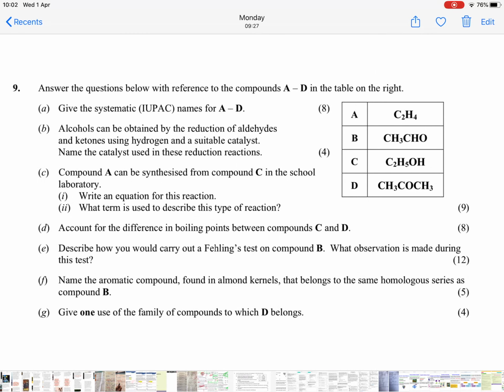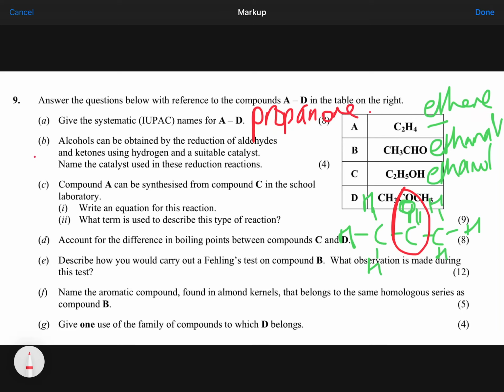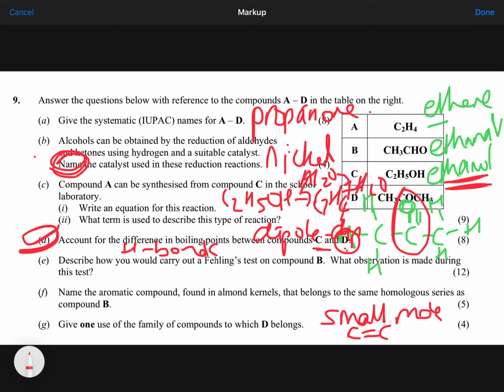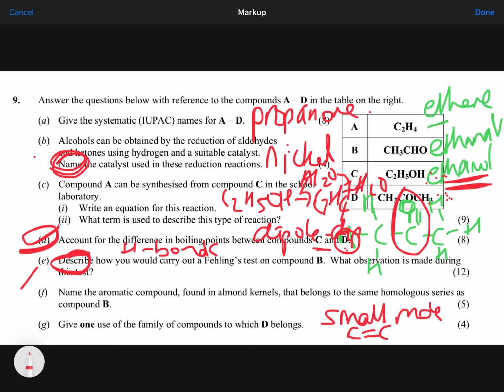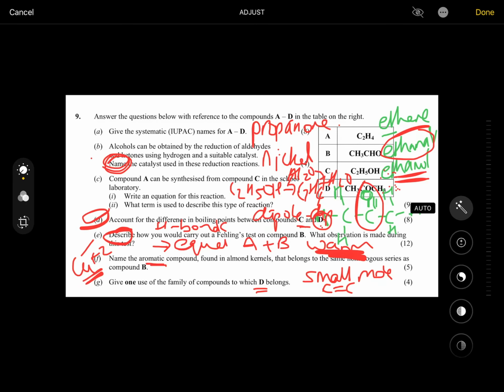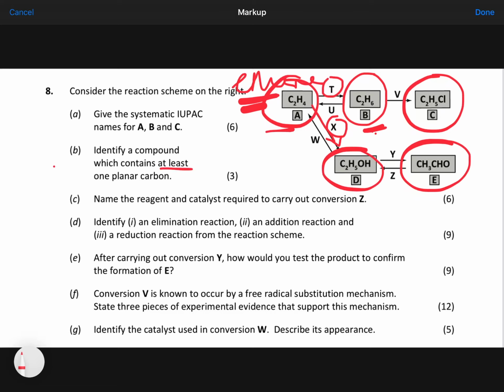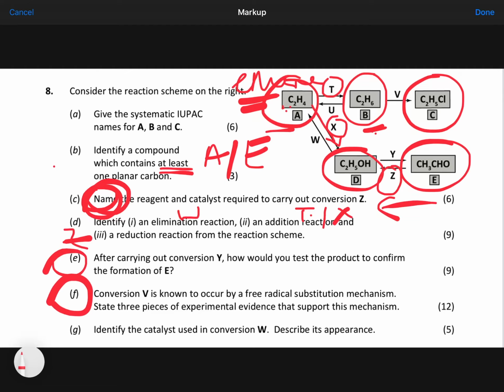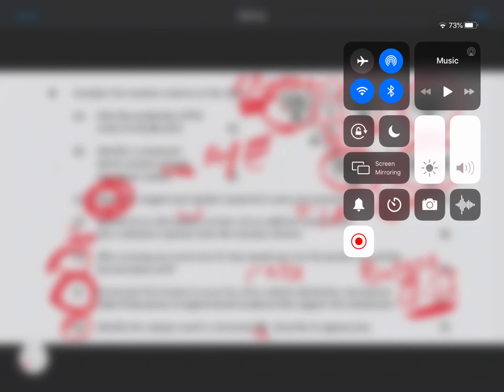Part 2 solutions to organic homework questions